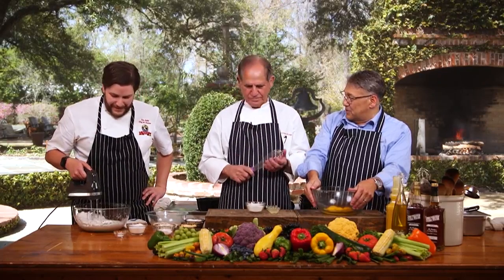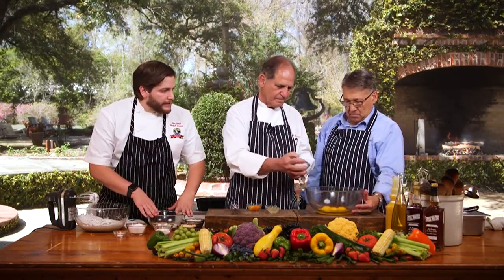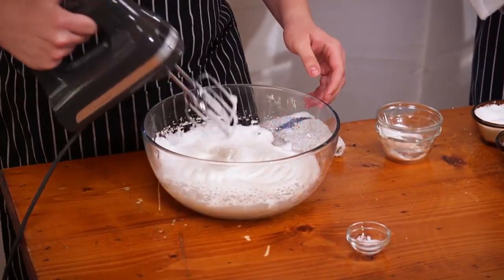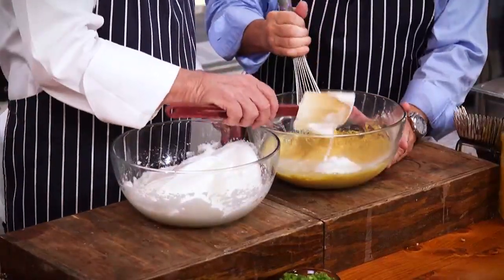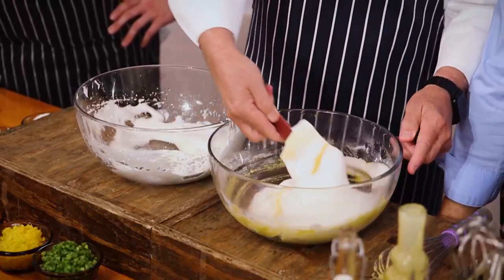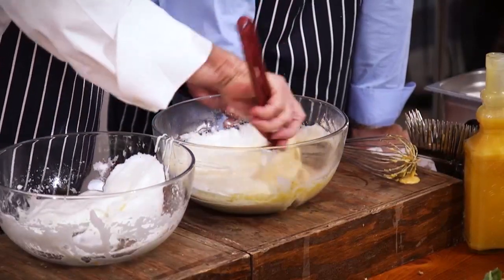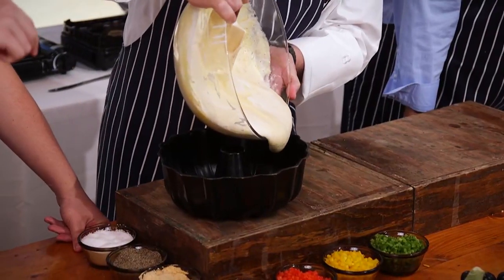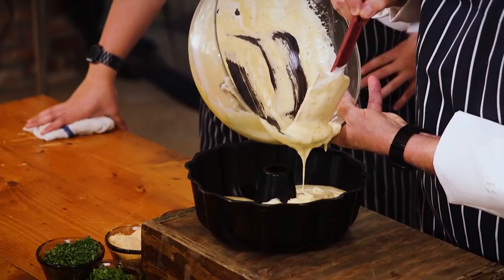The Passover Cake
This cake is quite interesting in the fact that flour is replaced in this Passover recipe by matzo and potato starch.